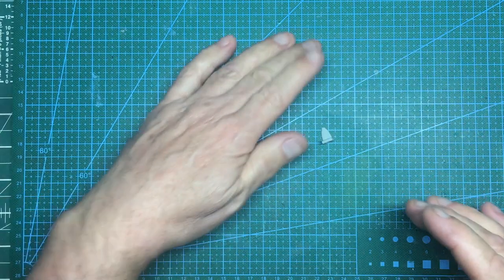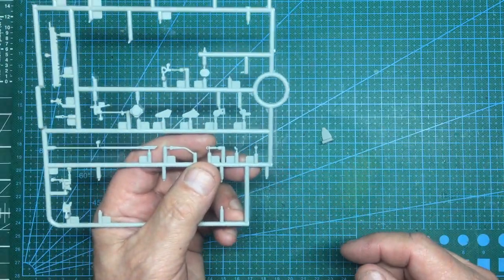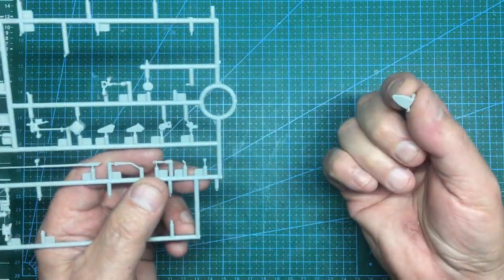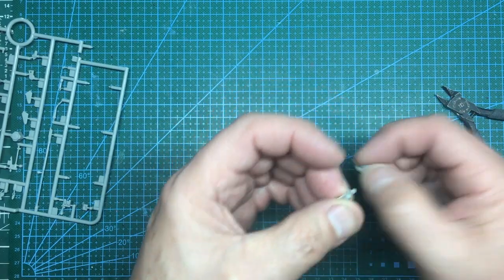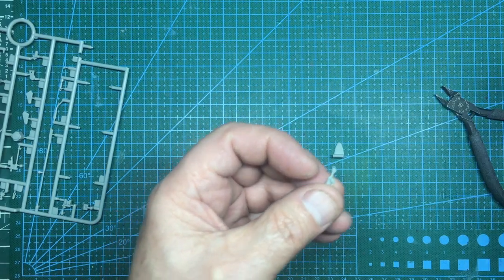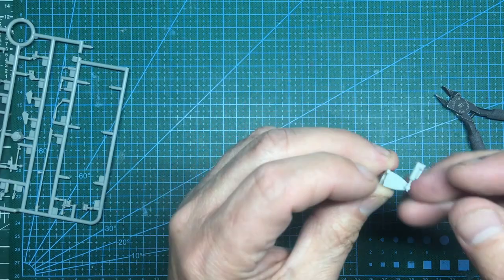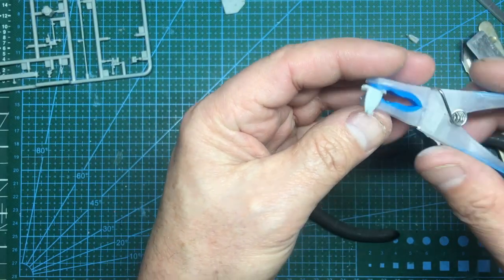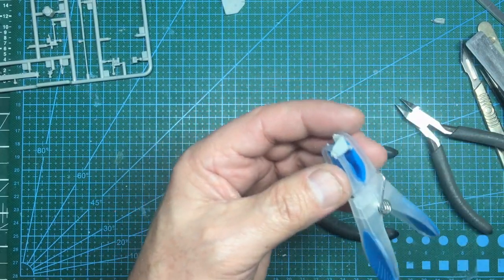Quick Tips. Handling tiny parts.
In this video I will show you how I assemble tiny parts without tweezers or fear of the carpet monster.